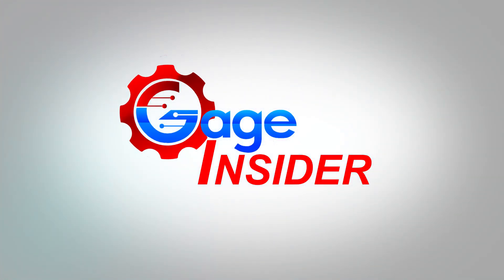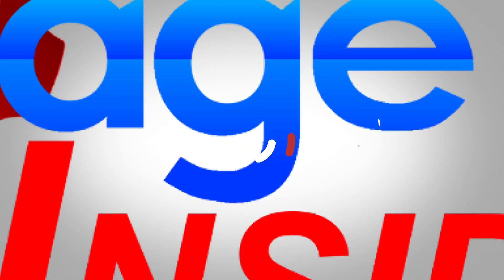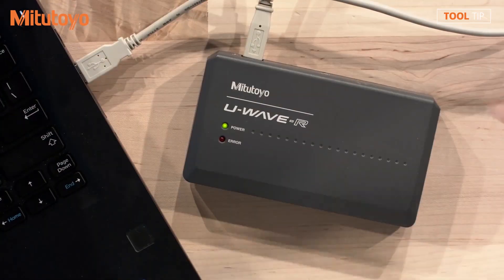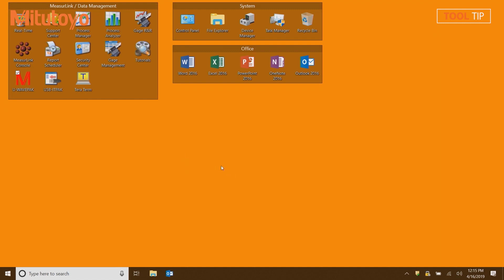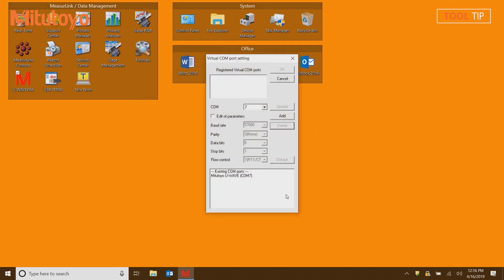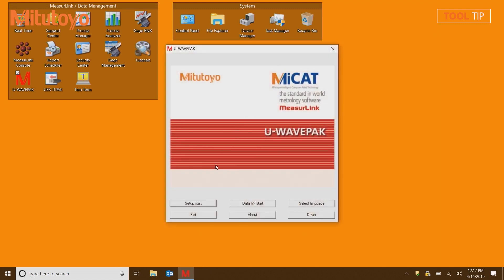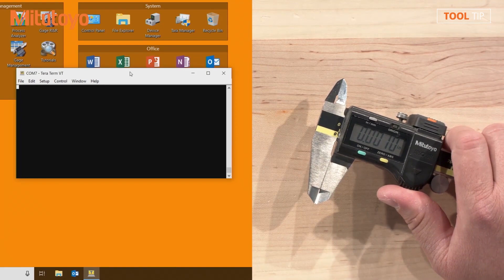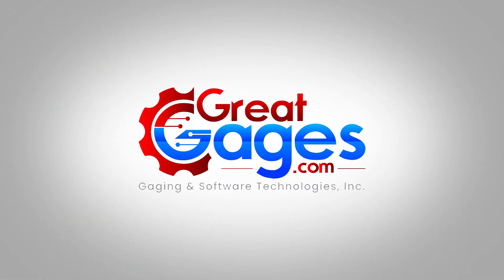How To: Set Up A Mitutoyo U-Wave Receiver As A COM Port!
Upgrade your Data Collection experience with the Mitutoyo U-Wave Wireless. 💪🏗️